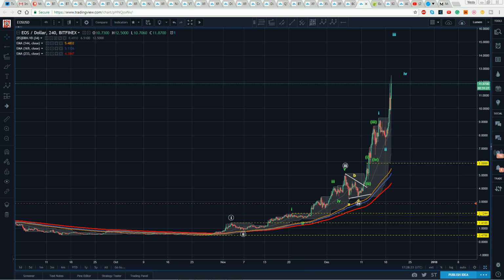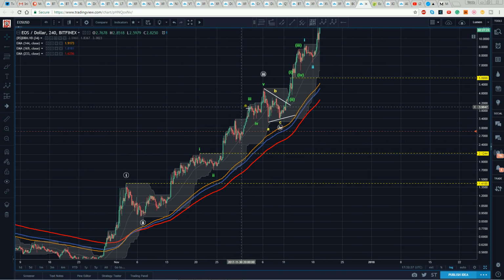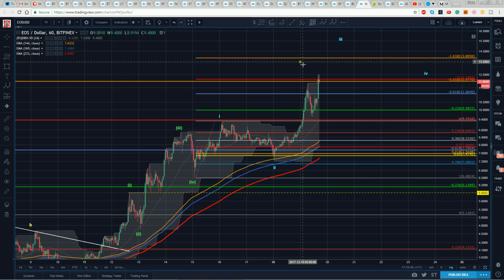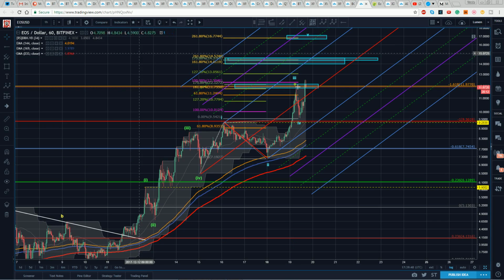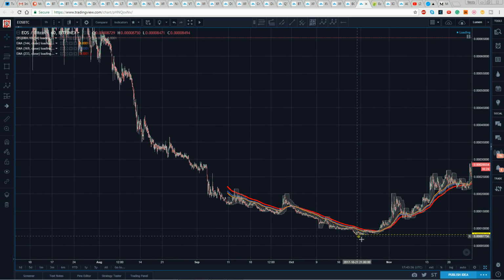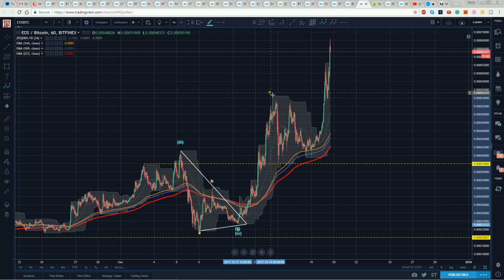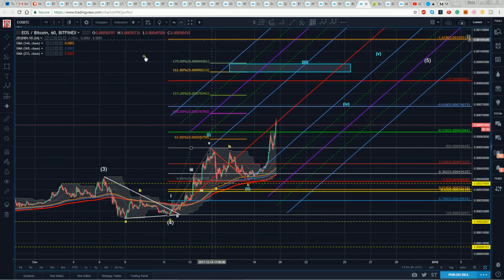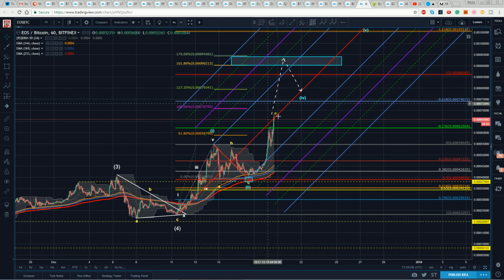EOS Technical Analysis (EOS) : To the USD and Bitcoin [December, 2017]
🚨📈💰Would you like to learn and do EOS technical analysis like this, using the Elliott wave theory? You can get these videos before everyone else, my personal technical analysis learning content, and be part of a revolutionary cryptocurrency community.